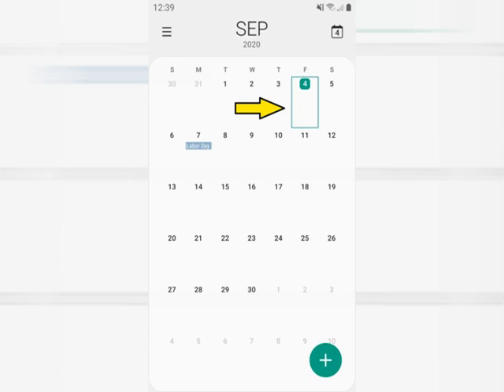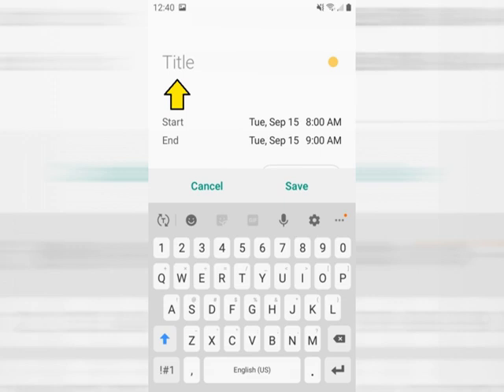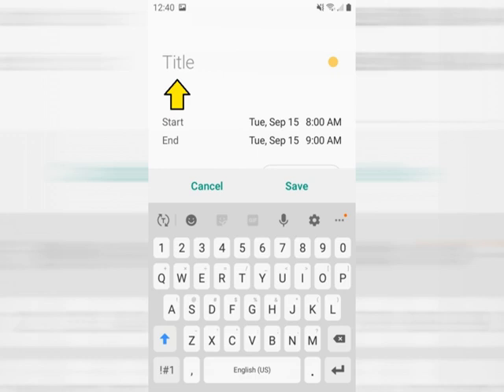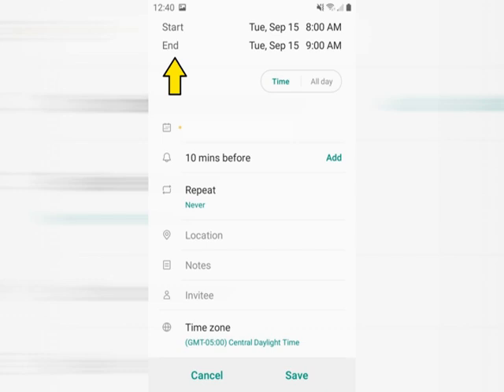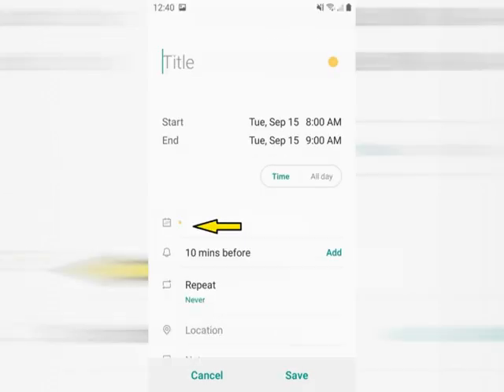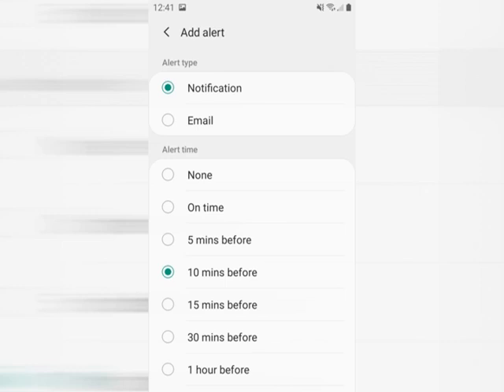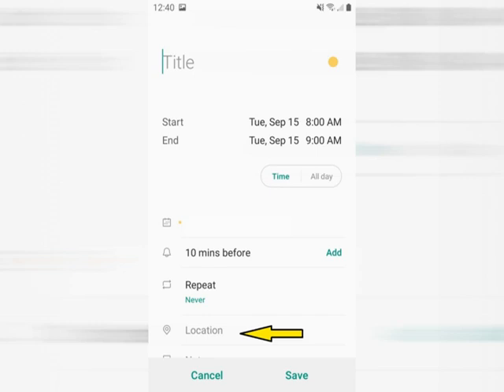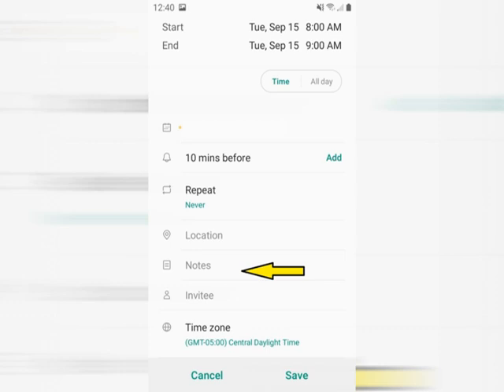Samsung J3 Orbit Tracfone Smartphone Tutorial How To Use The Calendar Feature On Your Smartphone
In this video I teach you how to use the calendar feature on your smartphone.